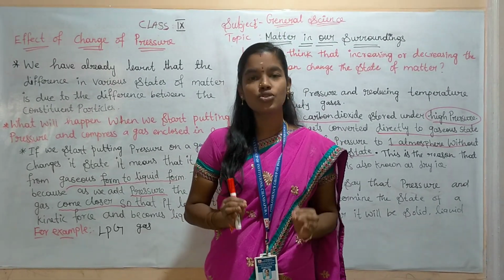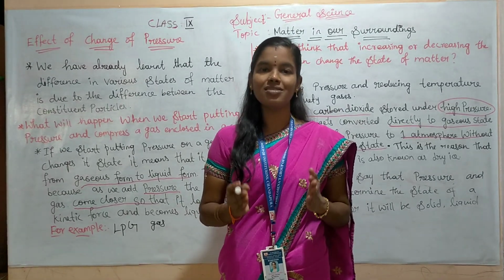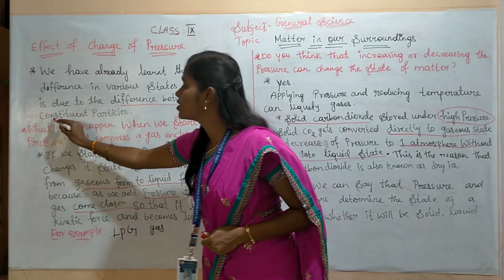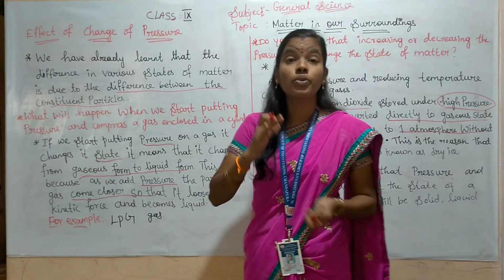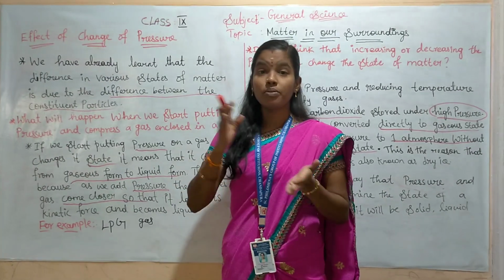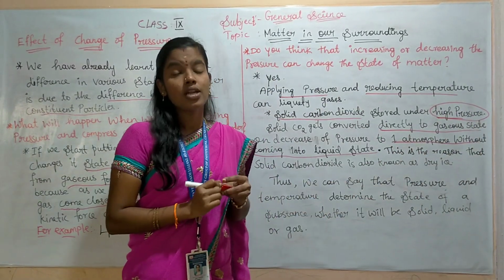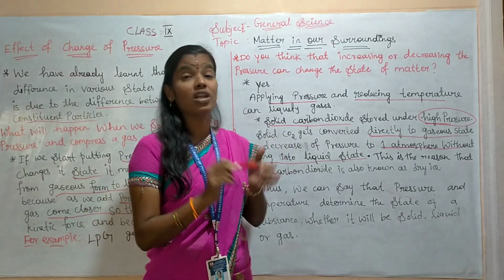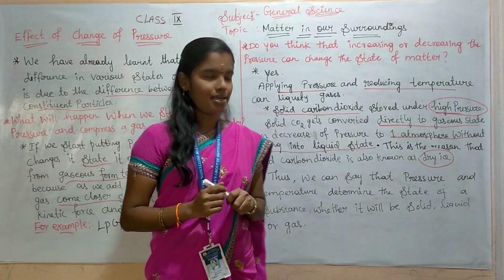Matter in our Surrounding Effect of change of pressure Class 9